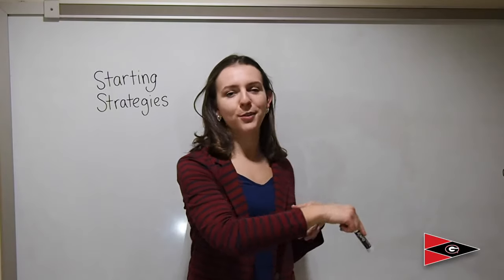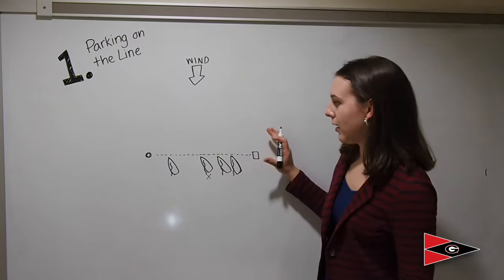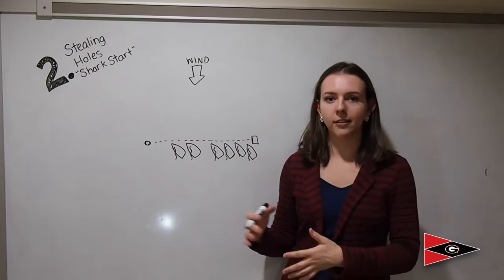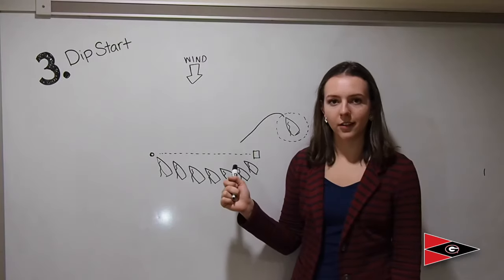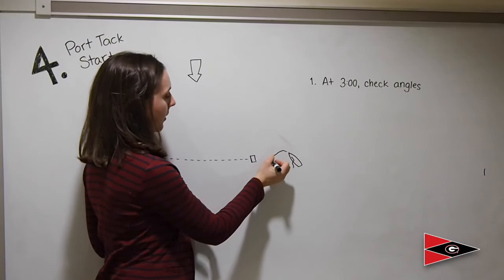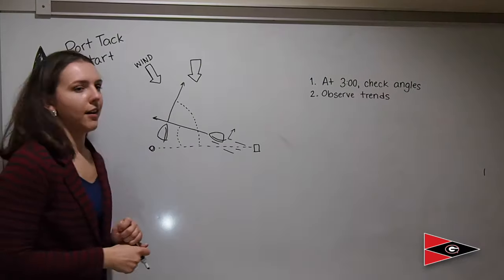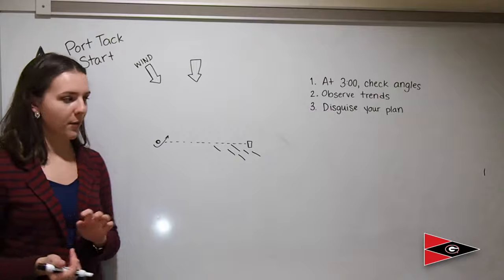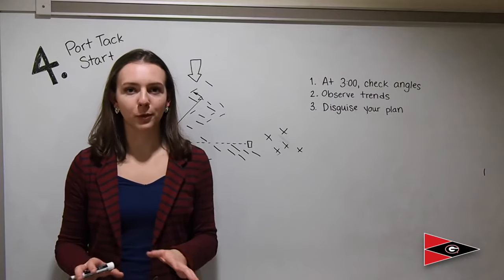UGA Sailing - 4 Starting Strategies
University of Georgia Sailing Chalk Talk 4: Starting Strategies
Welcome to our new video series! Our growth has been exponential and in efforts to reach as many people as possible on our race team, we've moved to virtual chalk talks. Enjoy!

Parking on the Line - 0:16
Shark Start - 2:26
Dip Start - 4:03
Port Tack Start - 5:21

Allison Chenard, Race Team Captain
US Sailing Level III Coach